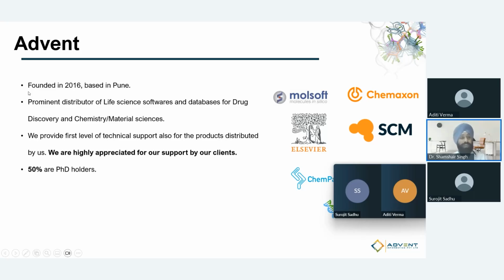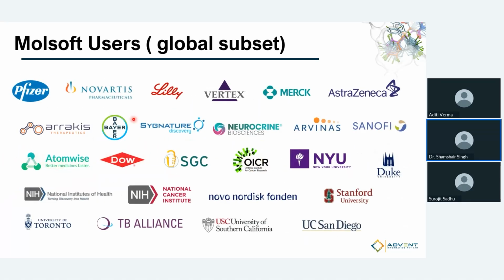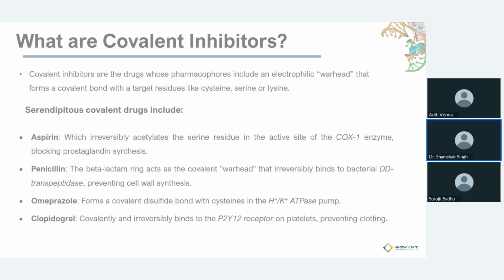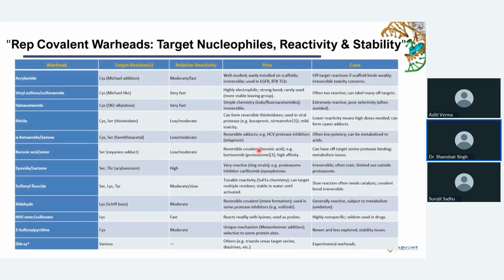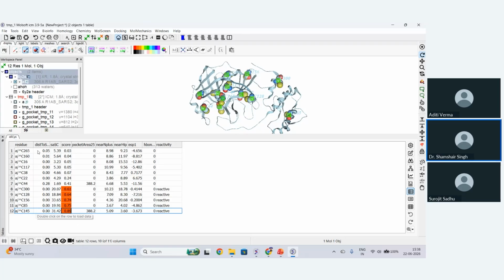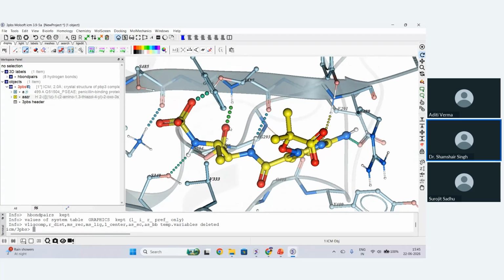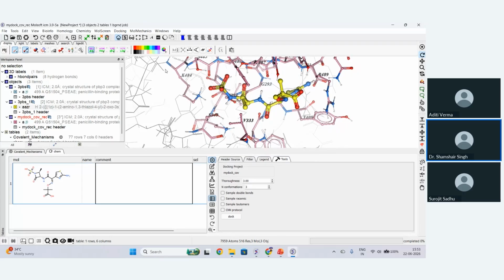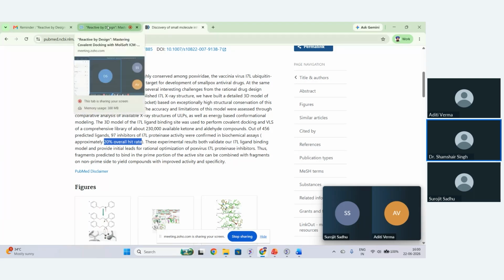June 2026 webinar - "Reactive by Design" - Mastering Covalent Docking with Molsoft ICM-Pro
Why are covalent drugs becoming a game-changer in modern drug discovery?
From targeted therapies to breakthrough treatments, covalent inhibitors are reshaping how researchers approach drug design. But understanding the science behind covalent binding and accurately modeling these interactions remains a challenge.
In this exclusive webinar with Dr. Shamshir Singh, discover how researchers are leveraging MolSoft ICM-Pro to tackle complex covalent docking studies with greater confidence and precision.